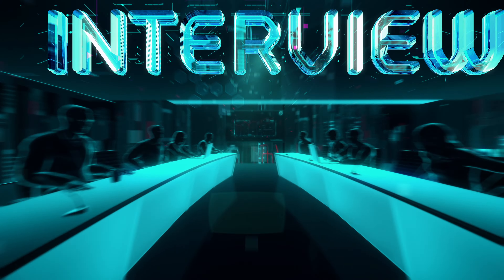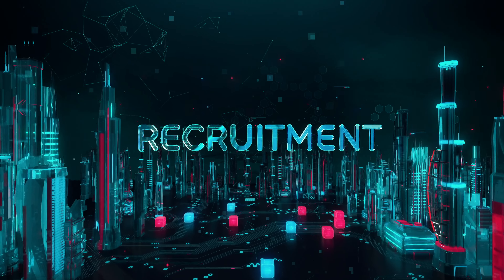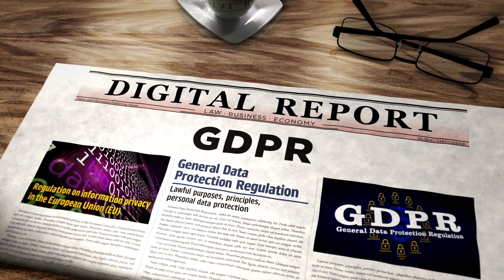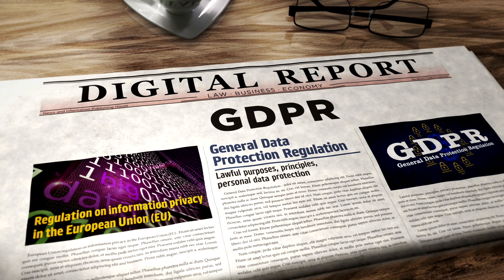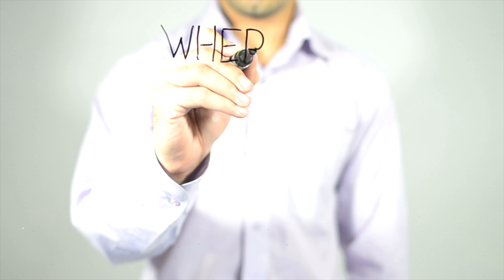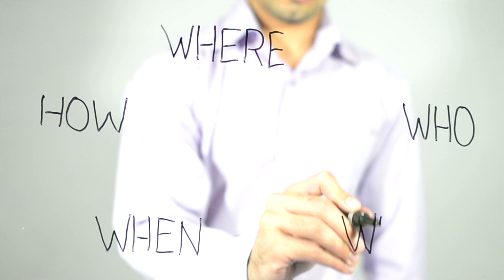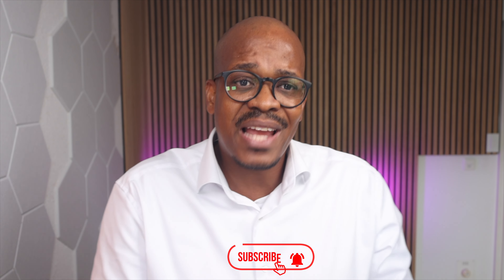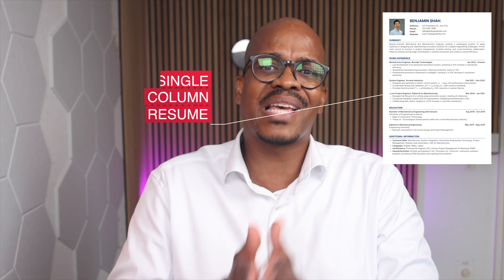Why Your CV is Getting AUTO REJECTED by AI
Did you know that up to 75% of resumes are rejected by applicant tracking systems (ATS) before they even reach a human recruiter? If you've been job hunting and wondering why you're not hearing back, this might be why. Let's uncover the mystery behind ATS!

Session was aimed at anyone that is searching for jobs.

Don't forget to check out LinkedIn and my photography website on the following:
Please NOTE ⚠️

The views expressed in this video are in no way a representation of my former employers, hence the companies were not mentioned in this video. I am not an official spokesperson for the companies I have worked for and work for at the moment. All comments on the video are based on my vast experience in different industries and from friends who share the same views and lessons and these comments are made in my private capacity as a global citizen.